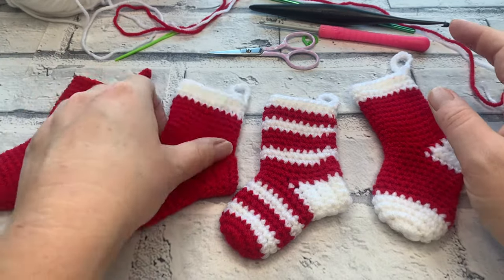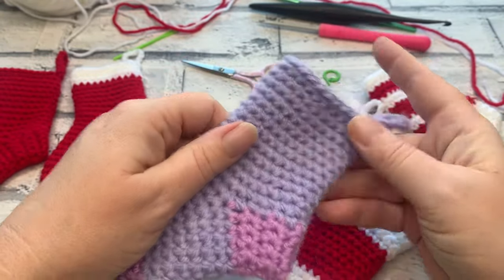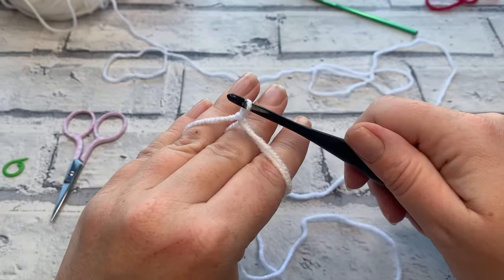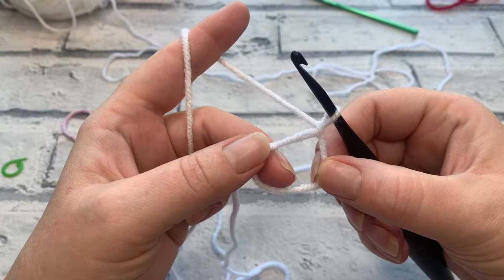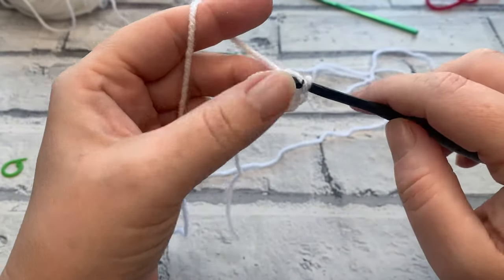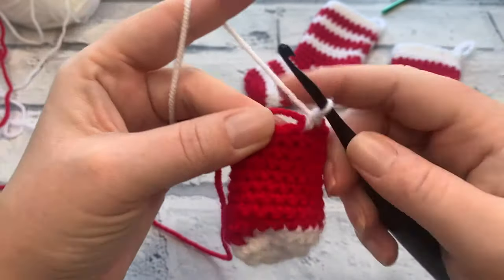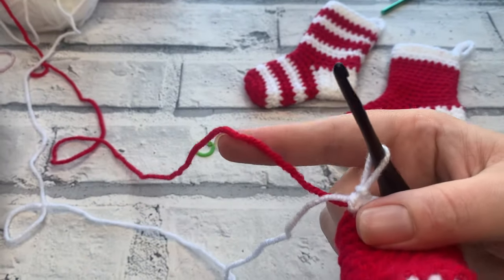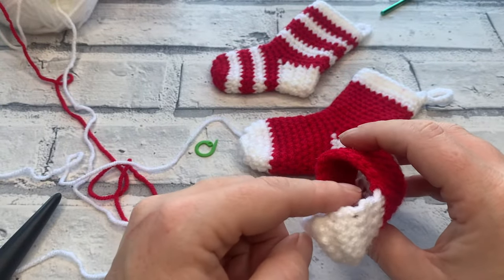Easy Crochet Christmas Stocking - 3 different colour ways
Easy Crochet Stocking - 3 different colour ways

This pattern can be worked in any weight yarn - the bigger the yarn, the bigger the stocking!

There are 3 different ways to work the colours including 1 solid colour, contrasting heel and toe or a simply striped stocking.

You'll also learn the jogless colour change, perfect for changing colours while working in a spiral.

Materials Required This pattern uses size 3/DK yarn but you can use any weight yarn.
In this pattern tutorial, I used WI Premium Acrylic in Red and White
- 4mm Crochet Hook
- Scissors
- Tapestry needle
 - 1 x stitch marker

00:00 Easy Crochet Christmas Stocking
01:09 Materials
03:14 Magic Circle | Easy Crochet Christmas Stocking
05:52 Easy Start | Easy Crochet Christmas Stocking
06:49 Round 1 | Easy Crochet Christmas Stocking
10:26 Round 2 | Easy Crochet Christmas Stocking
14:07 Round 3 | Easy Crochet Christmas Stocking
15:20 Jogless Colour Change | Easy Crochet Christmas Stocking
18:38 Rounds 5-11 | Easy Crochet Christmas Stocking
26:36 Creating the Heel | Easy Crochet Christmas Stocking
33:53 Starting the Leg | Round 1-12
38:57 Create the Hanging Loop | Easy Crochet Christmas Stocking